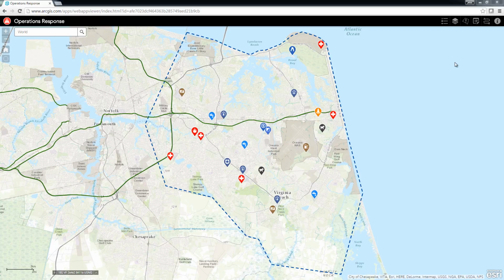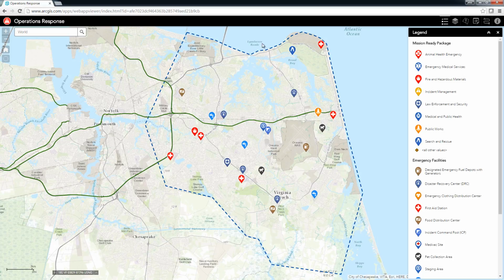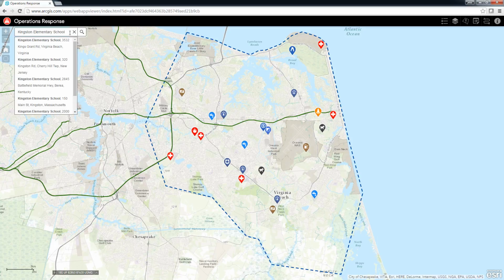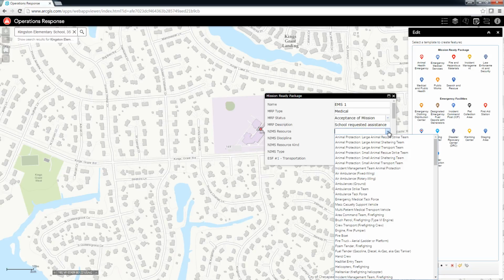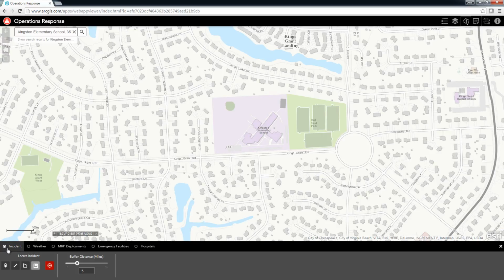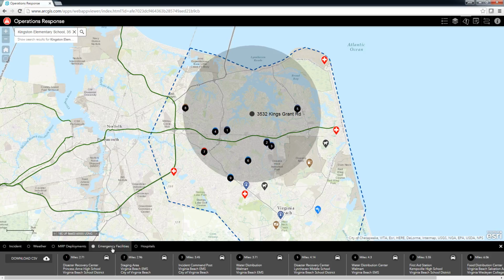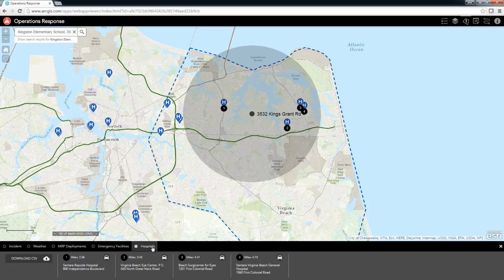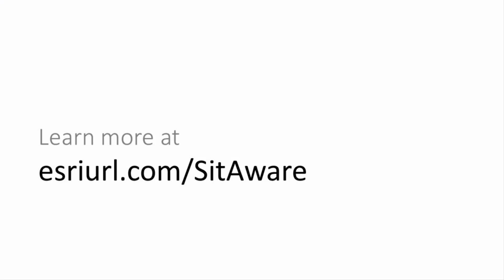Operations Response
The Operations Response application can be used by emergency management staff to understand the current status of emergency facilities and response teams. The Operations Response application is a configuration of Web AppBuilder that can be deployed by emergency management organizations and used by response personnel on desktop computers, smartphones, and tablet devices.

To learn more about Operations Response and configure the app for your organization, please visit the Solutions